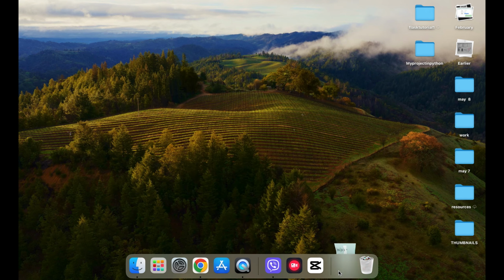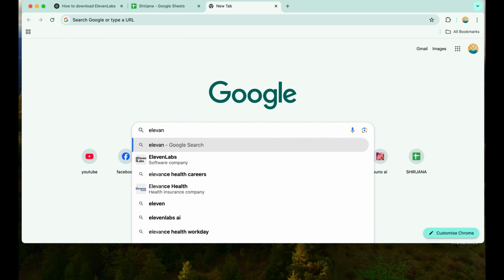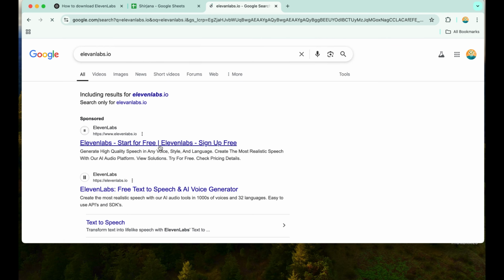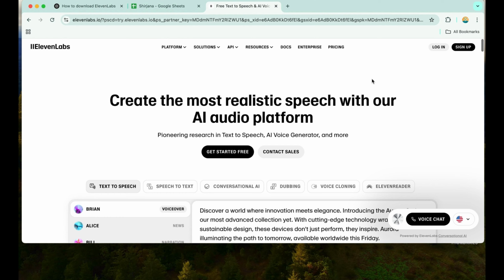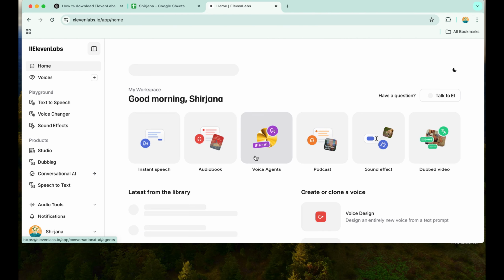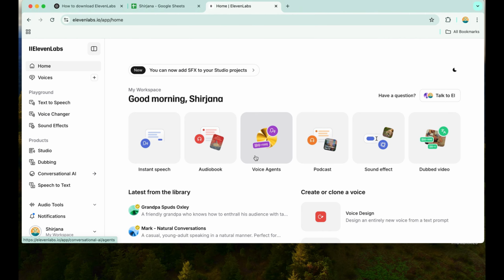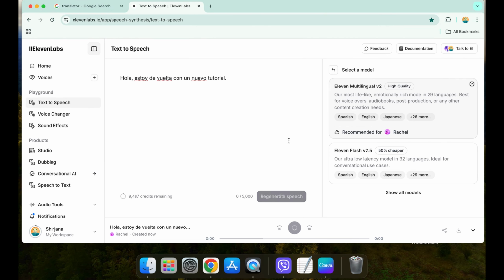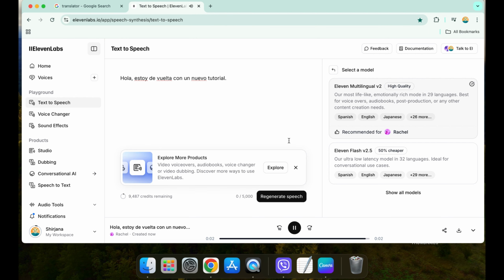How to Download Elevanlabs App 2025?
Looking to use ElevenLabs on your phone or computer but can't find the app? No worries! In this video, I’ll show you how to access ElevenLabs directly through your browser — no app download needed.

Whether you're using Android, iPhone, or a desktop, ElevenLabs works smoothly online. You’ll learn how to sign in, use the text-to-speech features, and start generating ultra-realistic AI voiceovers for your content. It’s perfect for students, creators, and professionals who want powerful voice AI tools without installing anything.

✔️ No downloads, no hassle — just open your browser and start using ElevenLabs instantly!